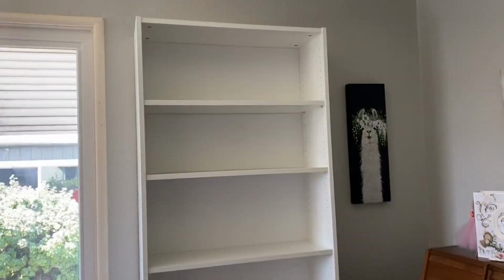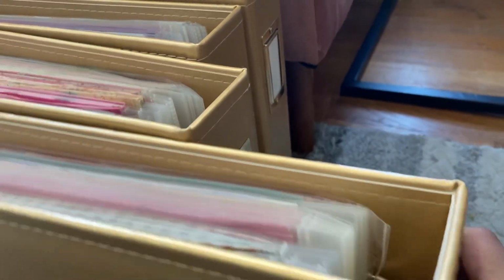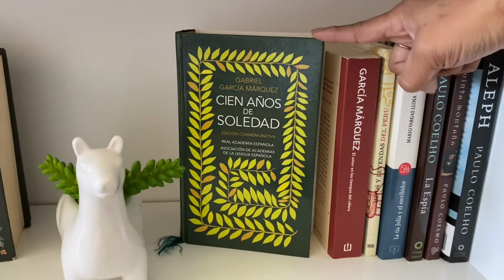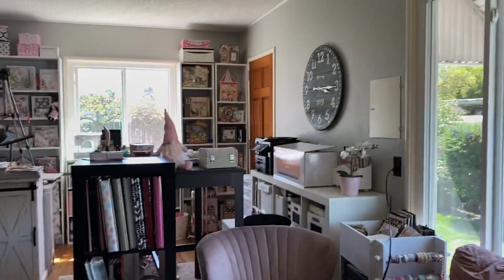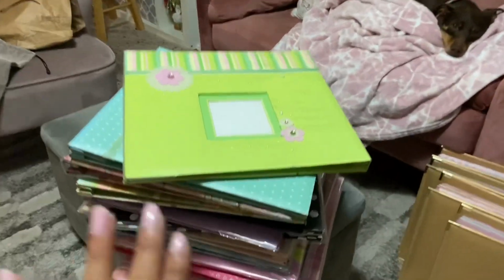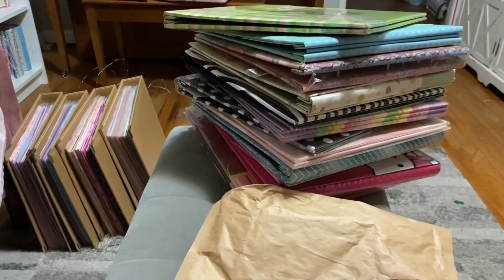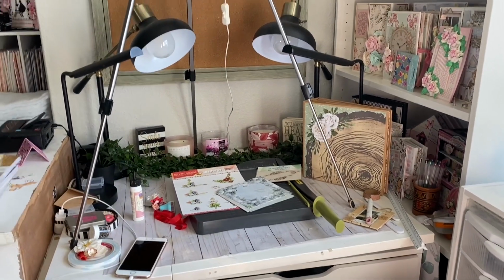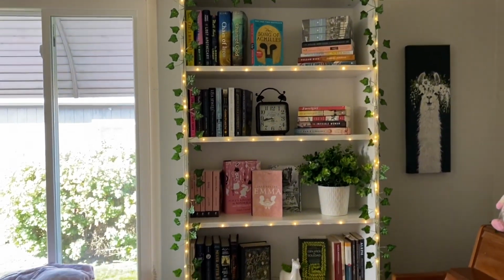IKEA Shopping & Organizing the Studio | Studio Vlog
Amazon Wish List:

My mailing address:
Rosa Kelly